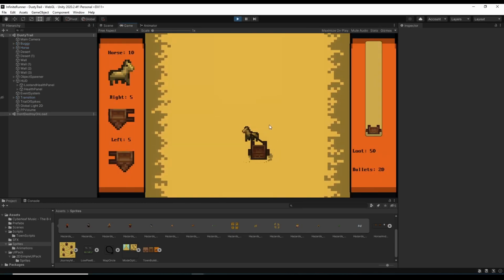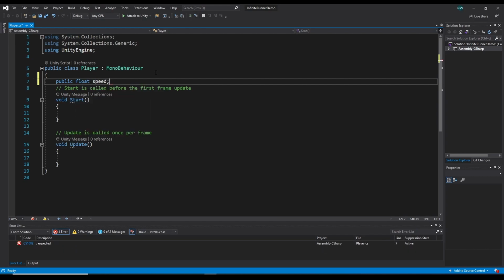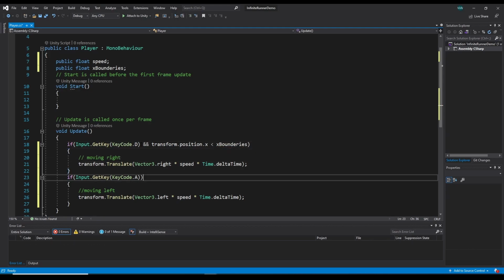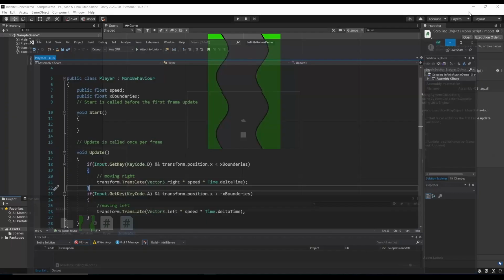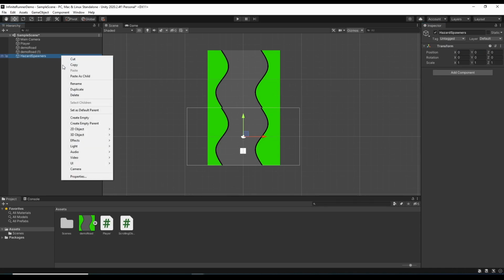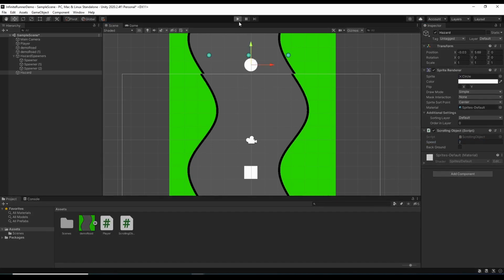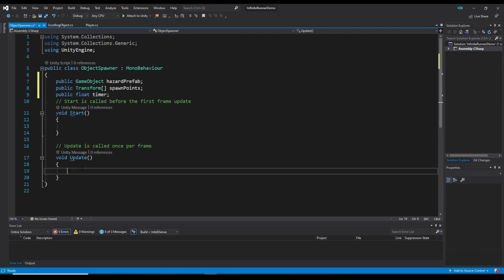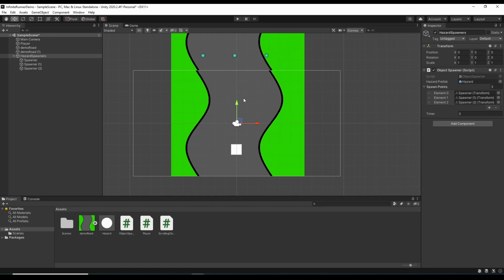How It's Made - Infinite Runner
Hey everyone, in this episode of how it's made I show off the infinite runner game, Dusty Trail. Instead of rummaging through the scripts and talking about them, I thought it would be more helpful to help you create your own prototype for this game.

I hope you enjoy the video, please leave a like or comment if you'd like more tutorial videos like this!